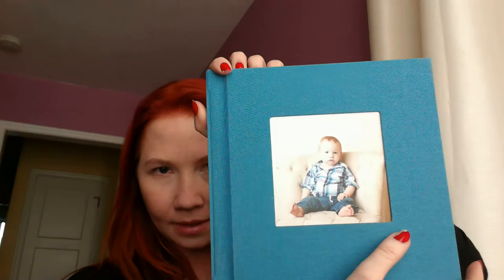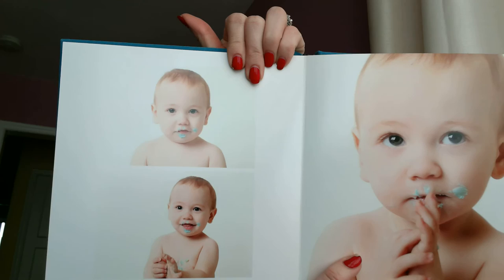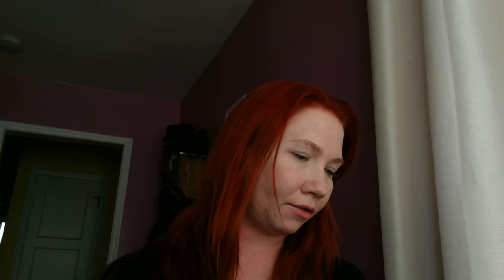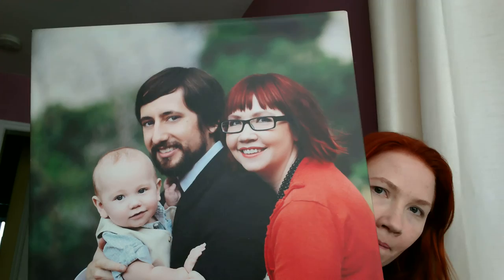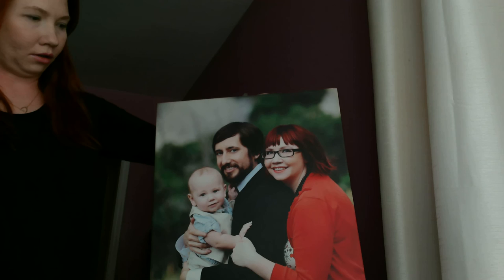KonMari Method - Sentimental Items Photos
The Life-Changing Magic of Tidying Up.  Marie Kondo KonMari Method, sentimental items photos